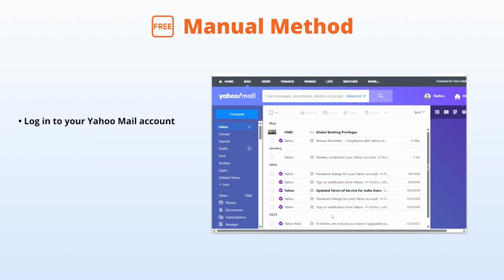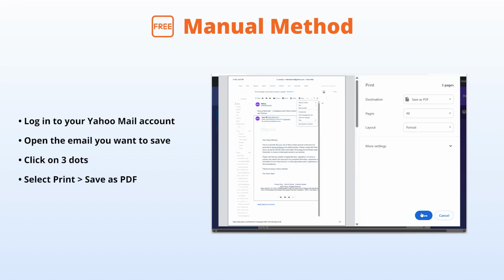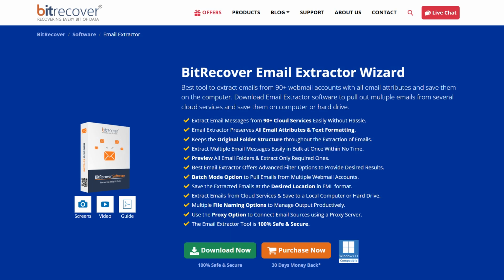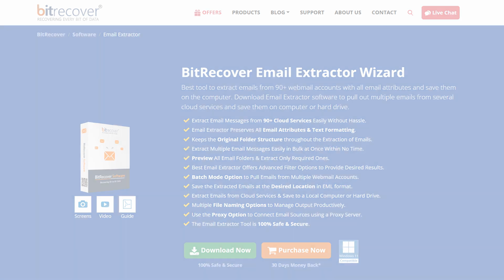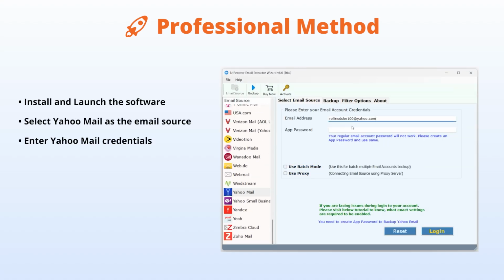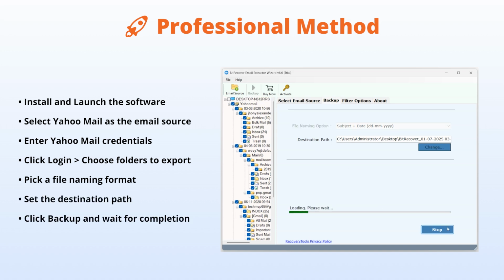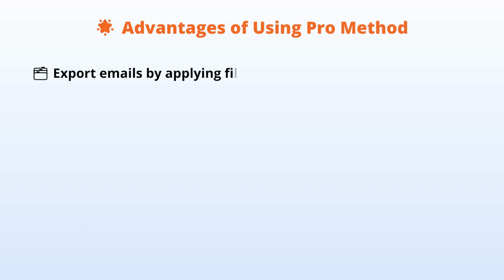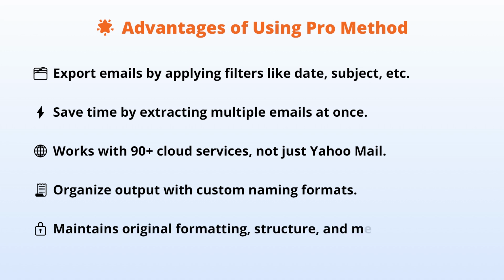How to Extract Emails From Yahoo Mail Inbox Effortlessly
Want to extract emails from Yahoo Mail Inbox without losing any crucial data? If you are switching your accounts, backing up emails, or managing your mailbox, this step-by-step tutorial will show you how to extract Yahoo emails manually and by using a robust tool.

In this video, we will go through both the manual method and an automated professional tool to extract emails from Yahoo Mail, so that you can manage your inbox easily. 💻

🔍 Objectives:

📥 Move your email data to another email client.
🗃️ Save your important emails for future reference.
📴 Helps to access the data even without an internet connection.
🔐 Create backups to prevent accidental data loss.
📌 Manual Method to extract emails from Yahoo Mail:

Follow the steps below to extract emails:

Firstly, log in to your Yahoo Mail account.
Then, open the email that you want to save or download.
After that, click on the three 🚦 dots.
Lastly, select the Print and then click on “Save as PDF”.

⚠️ Drawbacks of Manual Method:

It can be a time-consuming process for large inboxes.
Using a manual cannot extract emails in file formats such as PST, EML, or PDF.
There is a Risk of data loss while using the manual method.
It is Difficult to filter specific emails for the process.
The manual method is not suitable for non-technical users.
Do not have any feature for batch extraction.

✅ The Smart Solution – BitRecover Email Extractor Tool:

This video also includes how to use an expert-trusted tool that simplifies email extraction for both beginners and professionals. With its user-friendly interface that is compatible with both technical and non-technical users, this professional Yahoo Mail Extractor Tool also works seamlessly and saves users time and effort. Provide an advanced filter option to select and extract files and folders.

🪜 Steps to Use this Tool:

Firstly, install and launch the software
Then, select Yahoo Mail as the email source and enter credentials.
After that, click Login and choose the folders.
Nextly, set the destination as per your choice.
Lastly, click Backup.

✅ Benefits of This Tool:

Save emails in several formats, such as PST, EML, PDF, etc.
It maintains folder hierarchy and metadata.
Allows batch extraction of Yahoo emails.
Advanced filters to extract with filters (date, subject, sender)
Avoid limitations found in manual methods

📚 Chapters:
00:00 Introduction
00:16 Objectives
00:39 Manual Method
01:07 Professional Methods
01:35 Advantages of Pro